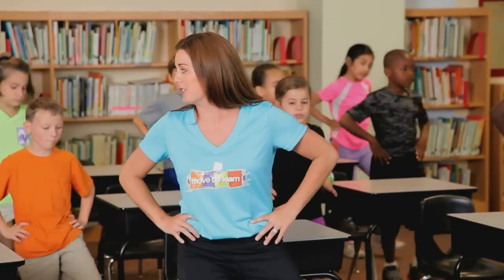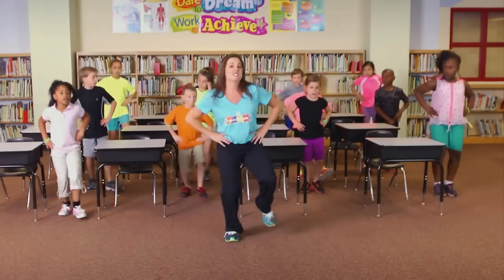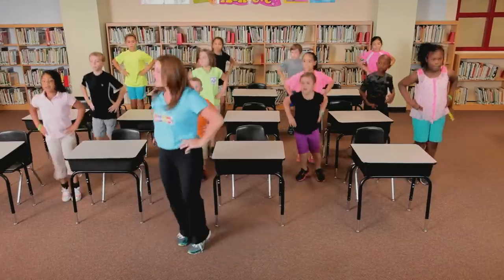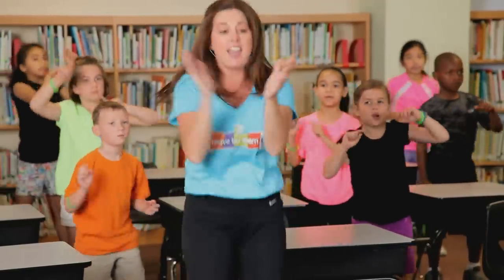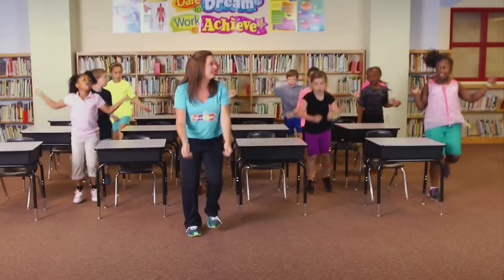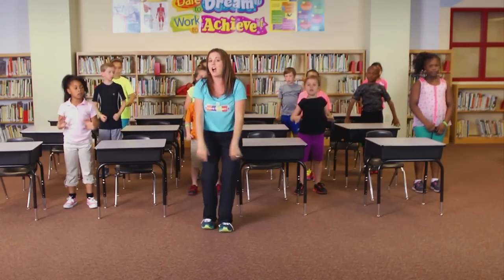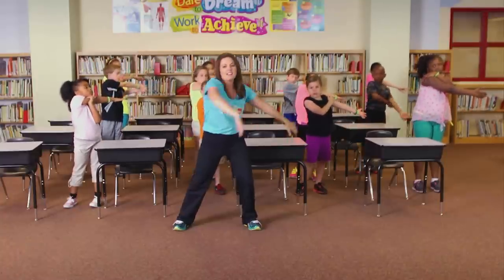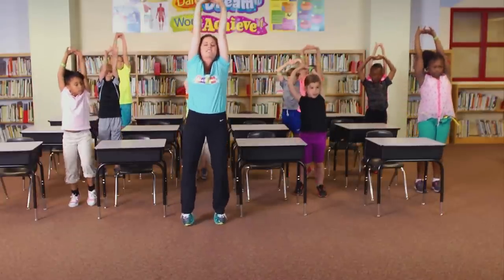Solar System (K-3) The Solar System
This lesson is out of this world! Get your class refocused and improve their time on task when you share M2L videos.